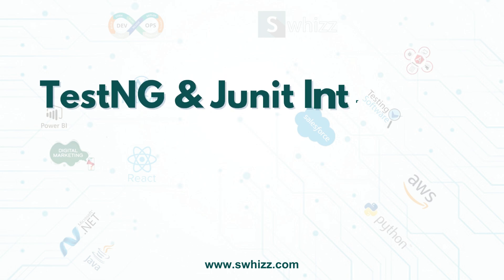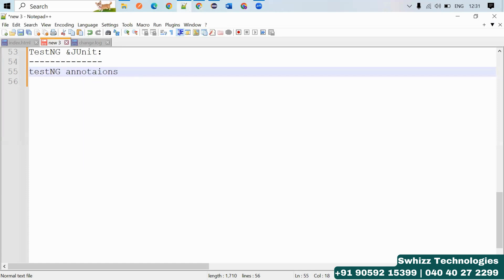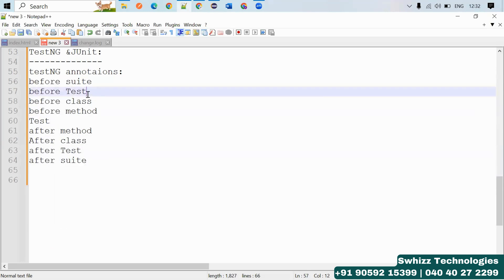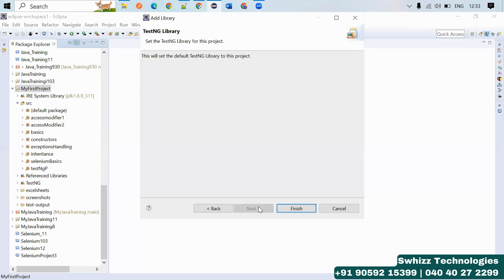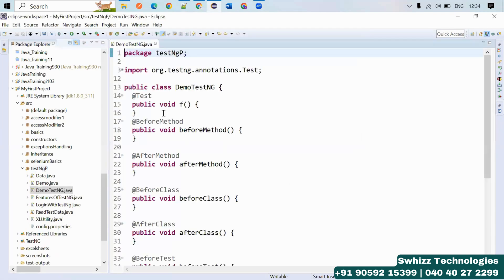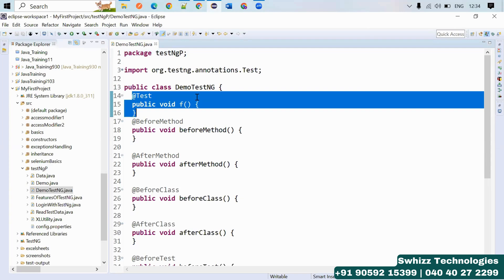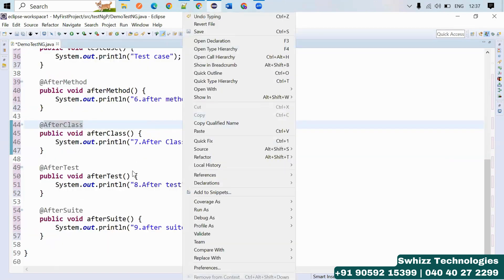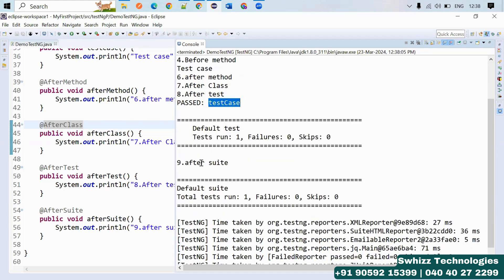🚀 Master Selenium Test Automation: Your Ultimate Guide to TestNG and JUnit Swhizz Technologies🚀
Unlock the full potential of Selenium test automation with our comprehensive guide to TestNG and JUnit. Whether you're a beginner or a seasoned pro, this tutorial covers everything you need to know to supercharge your testing workflow on YouTube.

In this tutorial, we'll delve deep into TestNG and JUnit, the two most powerful testing frameworks for Selenium. Learn how to write robust, maintainable test scripts, organize your test suites effectively, and execute tests with precision.

Discover advanced techniques for parameterization, data-driven testing, and parallel test execution to maximize efficiency and minimize execution time. With practical examples and hands-on exercises, you'll gain the skills to tackle complex testing scenarios with confidence.

Don't miss out on this opportunity to elevate your Selenium test automation skills.